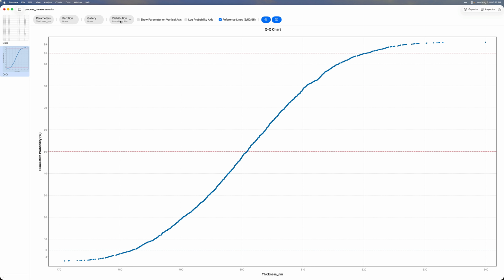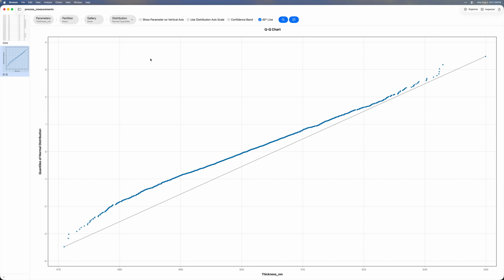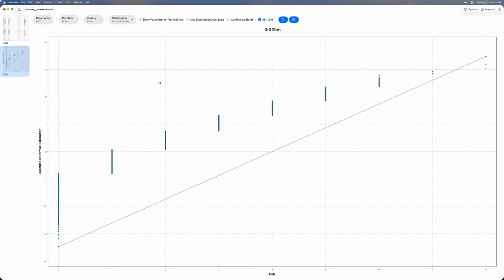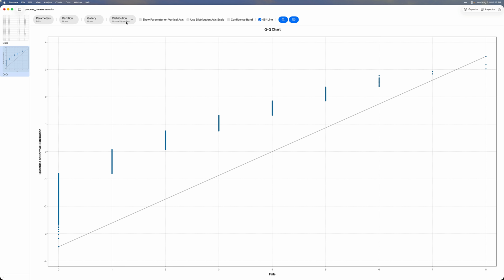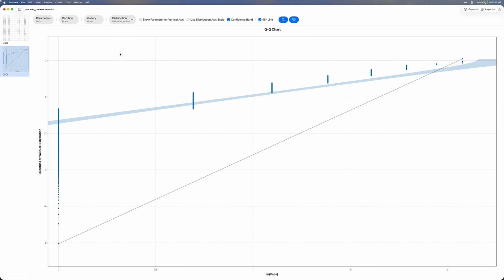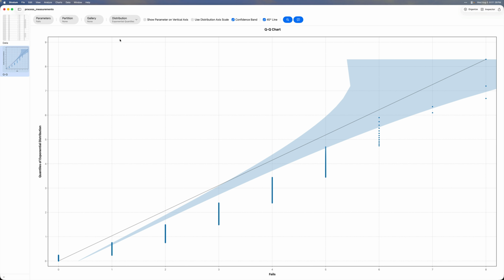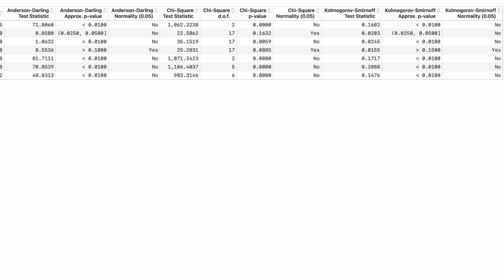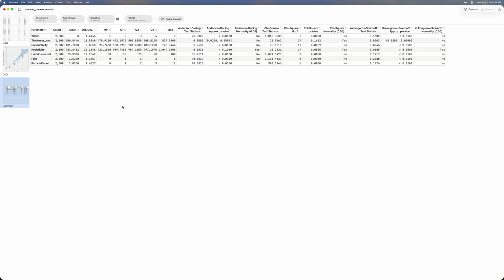Quantile-Quantile (Q-Q) Plots and Normality Tests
In this lesson:
- drag a CSV onto Stratum
- get automatic type inference
- a fast native grid and a one-click descriptive Summary
- save to the native .stratum format.